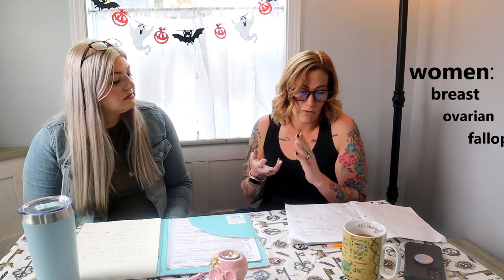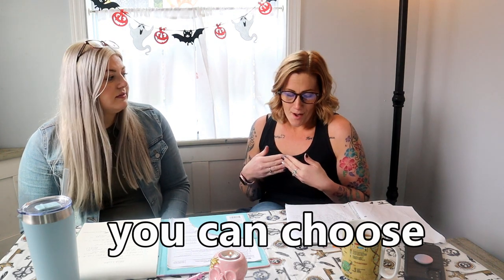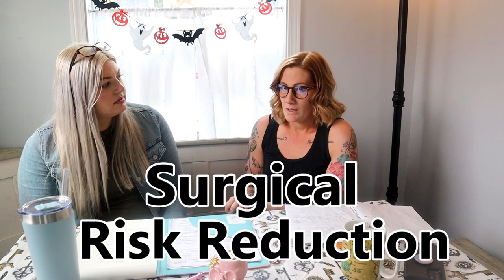TIT TALK WITH BECCA ||LET'S TALK BOOBS-brca1&2 mutation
Ok, so i know this isn't my usual vlog style video, but i couldn't let October slip away without doing a breast cancer awareness video with one of my best friends, Rebecca! We sat down with our coffee to talk boobs with you and everything about the BRCA1&2 mutation. I hope this helps bring awareness and education to anyone who needs it. Check out the links below for more information. LOVE YOU GUYS SO, SO MUCH!!!

 F O L L O W |•| M E- Let connect!🌸

Ana Luisa Jewelry, starting at $39.

Bats wall decor
Aqua drawing doodle pad
Fit Bit Versa 2 Watch
Scrub Jacket
My Scrubs
My living room rug
My Master bed
My pink fuzzy slippers
My Camera
Editing System